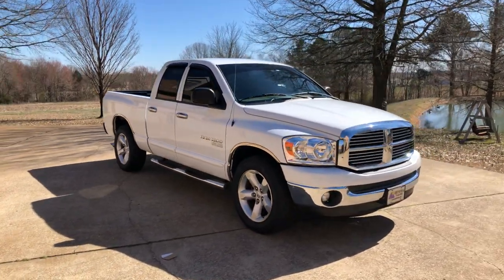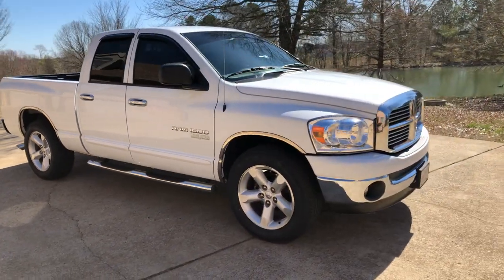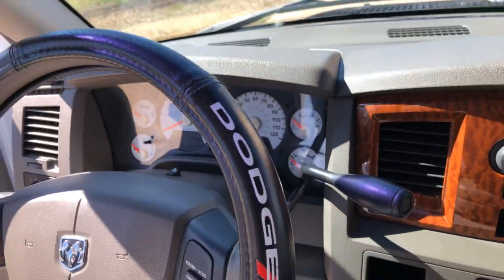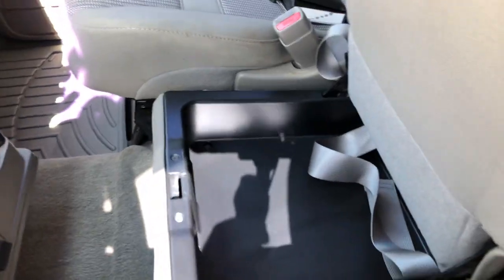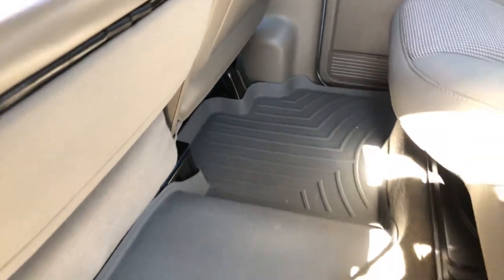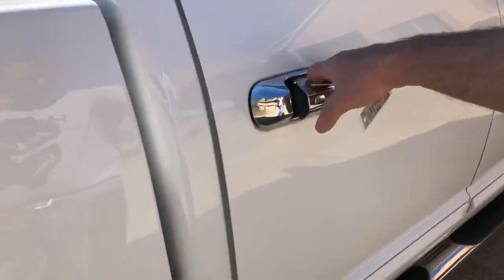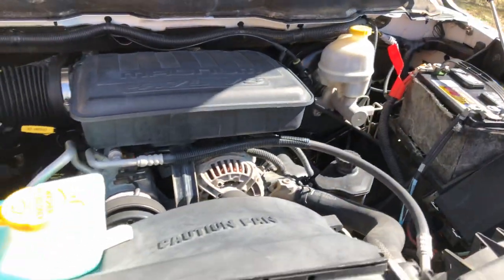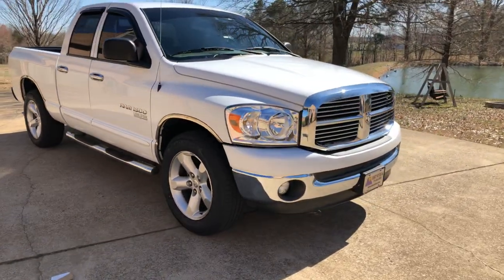2006 DODGE RAM 1500 SLT LONE STAR 4.7L V8 MAGNUM TRUCK FOR SALE INFO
for more photos and a walk around YouTube video, Clean Carfax Non-Smoker Local trade, Southern truck no rust, Sharp 2006 Dodge Ram 1500 Crew Cab SLT with Lone Star pkg, Wow only 77,500 Miles, Reliable 4.7L V8 Magnum Engine, RWD, Keyless remote entry, power windows & locks, power heated mirrors, power seat driver, cruise control, trip computer with outside temperature & compass display, AM/FM/CD/AUX Radio, Digital wireless backup camera, Towing package, Hide away goose neck ball, Trailer brake controller, Bed liner, fold down flat rear storage, sliding rear glass, 20 Inch aluminum wheels with New tires, New Brakes, New Headlights, Serviced ready for the rd, 6 Passenger, weather tech all weather floor mats, running boards, tinted windows, Vent shades, waxed and detailed, Extra key, Owner’s manual, Clean truck at an affordable price, Clean TN Title, worldwide shipping is available, call or text Frank anytime 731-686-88zerozero